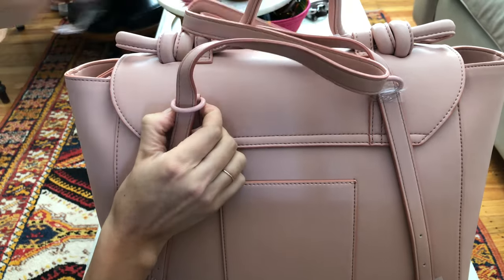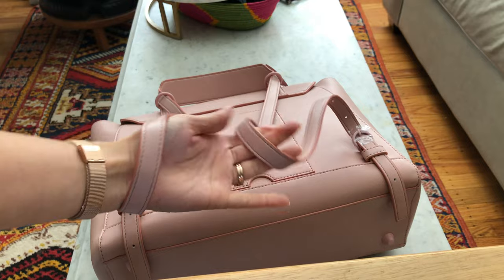👜{Unboxing} My Vegan Leather Work Bag | Sustainable Bag | Convertible Bag | Senreve Maestra Dupe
Hello, Explorers!🍐

It has been a while but I have been wanting to share my incredibly versatile work bag featuring a beautiful, plush vegan leather texture. Take a look at these multi-faceted features!

This bag converts from a satchel to a shoulder bag to a backpack, and comes equipped with a padded laptop sleeve inside. Chic and functional to channel your inner CEO.

Details:

-Convertible vegan leather handbag can be worn as a shoulder bag, backpack, satchel or crossbody.

-Top Zip under flap for extra security
Padded sleeve compartment can ﬁt up to a 15” laptop.

-Three Interior slip pockets hold phone, wallet and pens.

-Interior zip pocket with key holder leash.

-Back slide pocket with notched opening for phone charging while your phone is still in the pocket.

-Adjustable & removable shoulder and backpack straps.

-Powder coated monochromatic hardware and shiny tonal edge paint.

🛒 since the bag has been sold out due to popularity, I am providing two links of my favorite online shops where you can find amazing bags at lower economic costs. I absolutely love these two shops.

Goodbye, Explorers!

Notes:

Sustainable Work Bag:

1) Investment in the environment.

2) Made out of sustainable vegan leather.

3) Tons of organizational pockets and dividers.

4) Adjustable strap that converts from a shoulder bag to a backpack instantly.

👉Shop Pear Life Products! 🍐🍐🍐

🖥Pear Life Content🍐

to read more about how to increase your happiness through gratitude.

to learn about the secrets to a life full of happiness!

-Read my post, Finding Joy In Simplicity, a day in the simple life.

👨‍👩‍👧‍👦Become a part of the Pear Life family by signing up for our mailing list!🍐